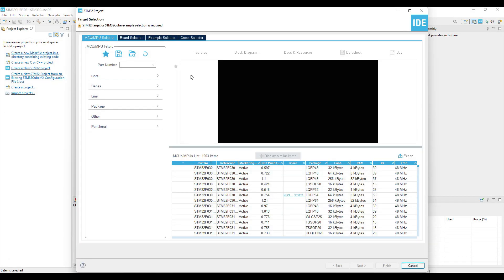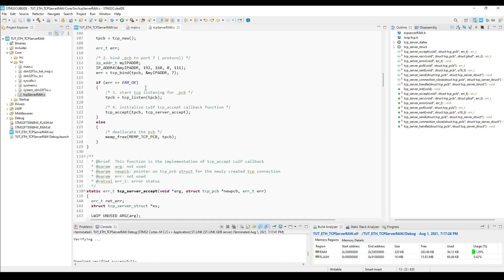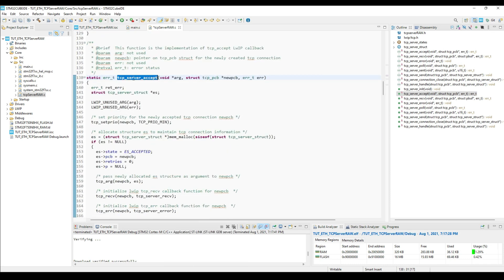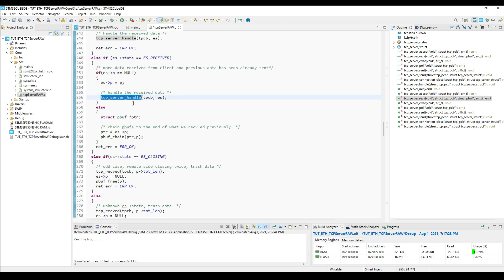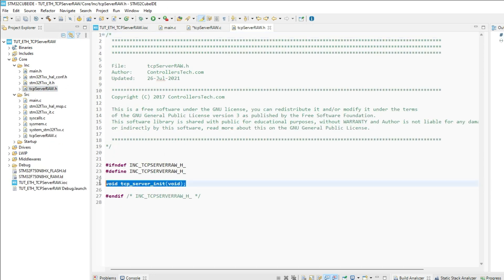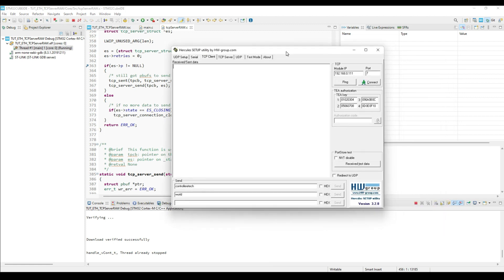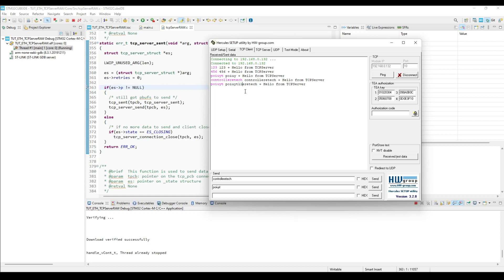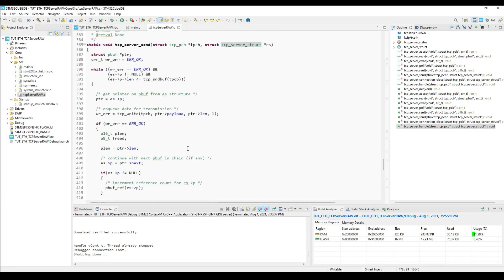STM32 ETHERNET #4. TCP SERVER